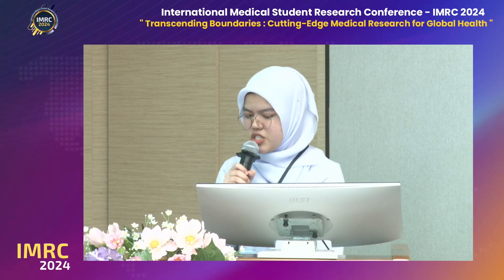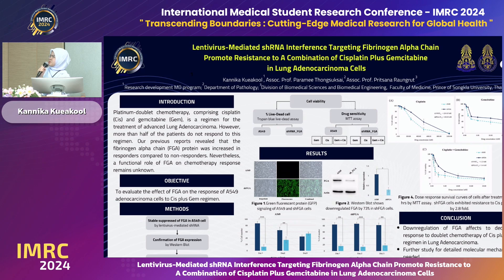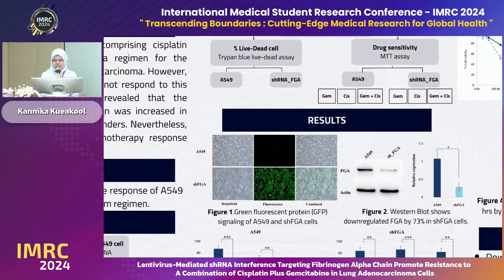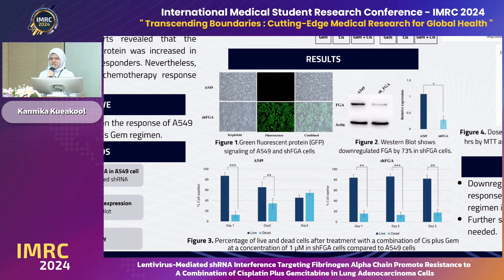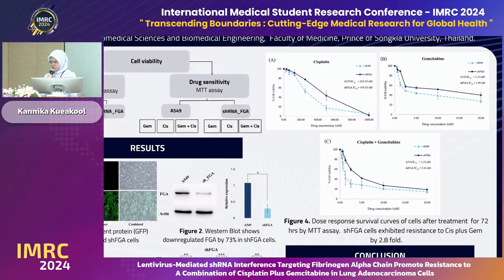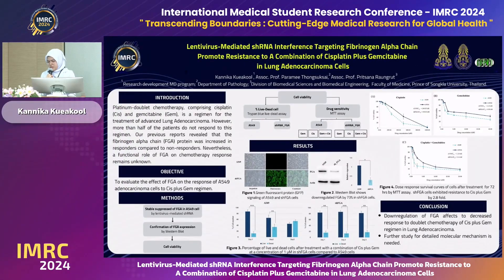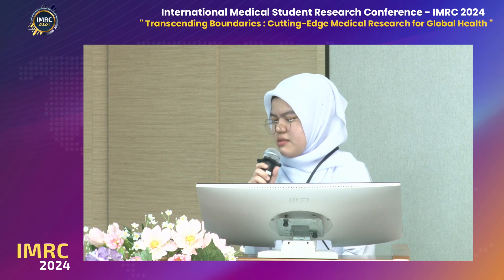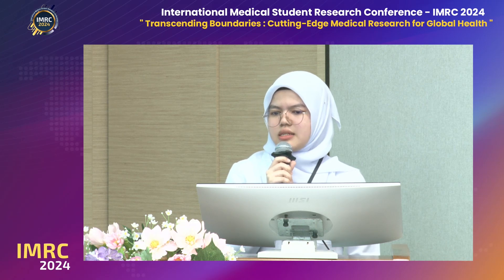Ms. Kannika Kueakool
Lentivirus-Mediated shRNA Interference Targeting Fibrinogen Alpha Chain Promote Resistance to A Combination of Cisplatin Plus Gemcitabine in Lung Adenocarcinoma Cells | Faculty of Medicine, Prince of Songkla University